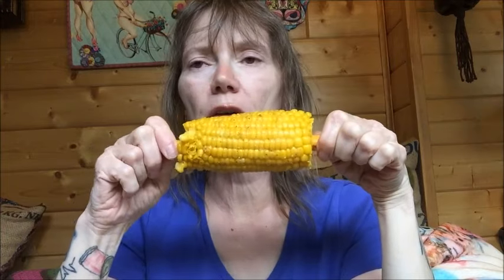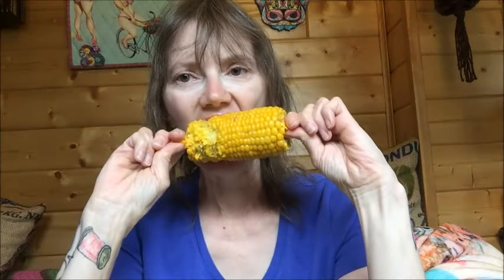I eat corn on the cob with dentures. Life with Dentures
It can be done. Small bites with equal pressure/force. I eat corn on the cob with dentures.
CraftyLori
Sanborn MN
56083